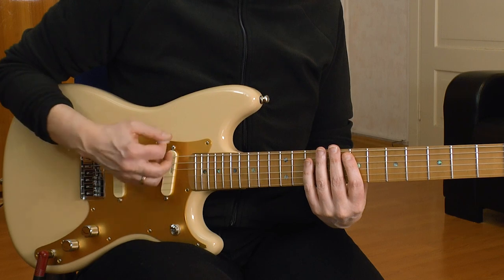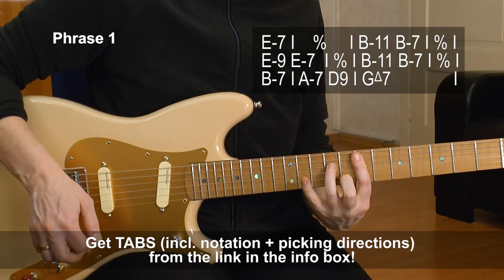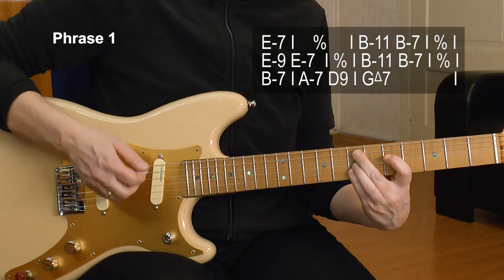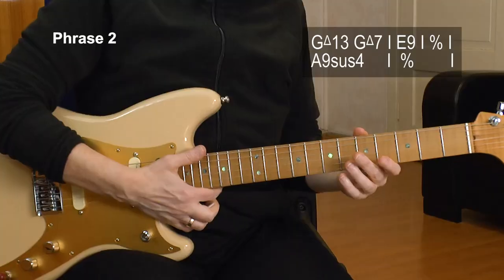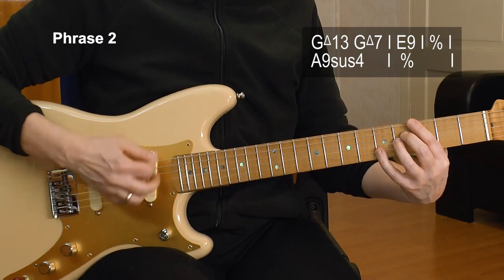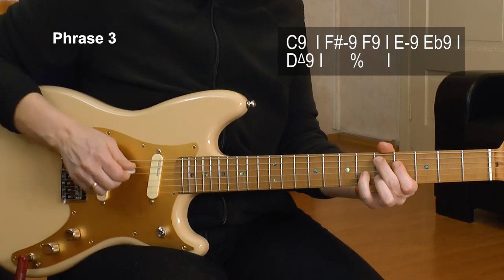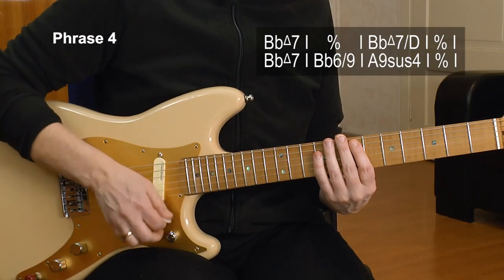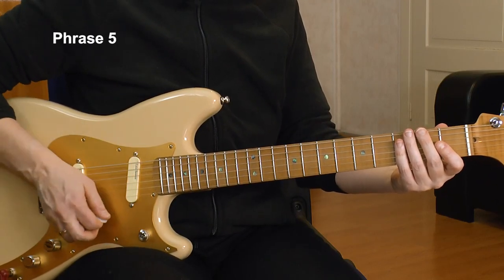AFFIRMATION George Benson Guitar Lesson - Guitar Chords Rhythm Comping Tutorial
Affirmation Guitar Chords | Rhythm explained | George Bension Affirmation guitar lesson | + TABS + Backing Track

Welcome to my Affirmation George Benson guitar lesson. Today I'll be showing you all the great Affirmation guitar chords and the funky rhythm comping. I'll teach you note for note and there is also a slow tempo playthrough at the end of this guitar totorial.

The Affirmation jazz standard, as played by George Benson is a fun to play jazz funk tune, that is very often played at jazz and funk sessions. It's definitely worth having in your repertoire.

I'll show you each of the Affirmation jazz guitar chords note for note. I'll also explain the Affirmation rhythm comping in full detail, with right hand strumming directions.

I've also made the George Benson Affirmation guitar tab, which can be downloaded from the link in this info box. And you can also play along to the Affirmation George Benson backing track. I actually made for of them at two different tempi, with and without the Affirmation melody.

I hope you enjoy my George Benson Affirmation guitar tutorial and give it a fat thumbs up. This really helps boost the visibility of this channel.

Please share the love and the knowledge by sharing my Affirmation guitar lesson on social media.

Affirmation George Benson Guitar Chords Tutorial:
00:00 start
00:08 Introduction
00:46 Performance - regular tempo
02:36 Songfrom & key info
02:58 Main funk rhythm
-- A1 Section explanation --
05:31 Phrase 1
11:51 Phrase 2
-- A2 Section explanation --
14:45 Phrase 3
-- B Section explanation --
17:45 Phrase 4
-- C Section explanation --
19:59 Phrase 5
22:42 Recommendations Jazz-Funk Lesson
23:08 Performance - slow tempo

Enjoy, Sandra :-)